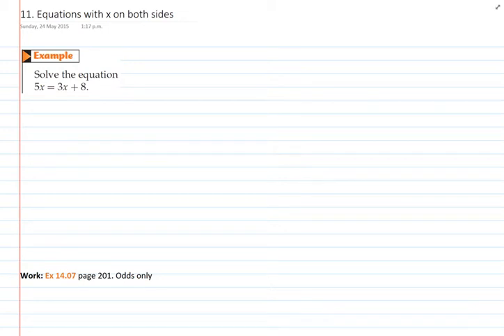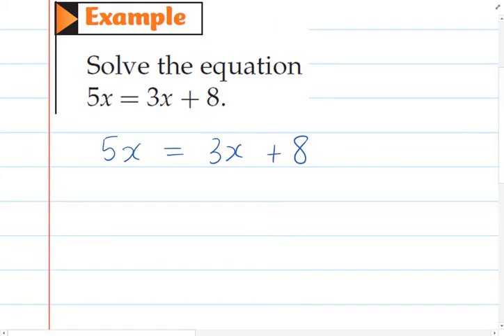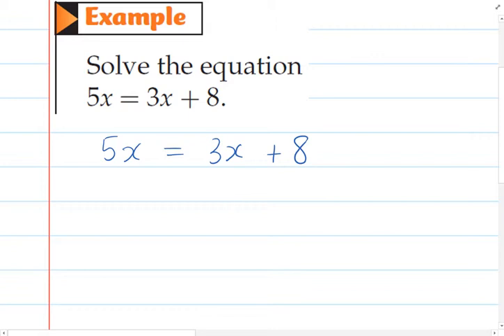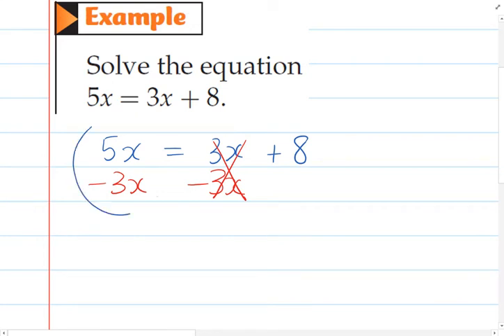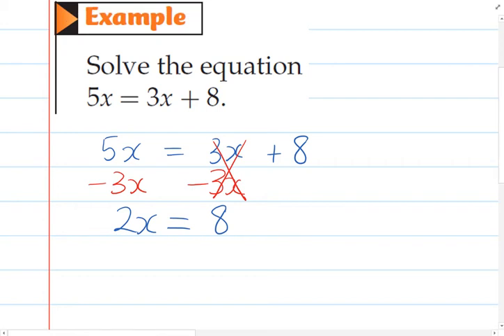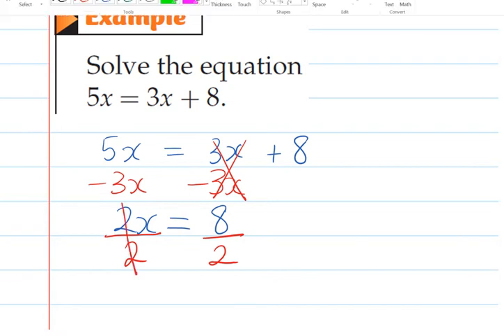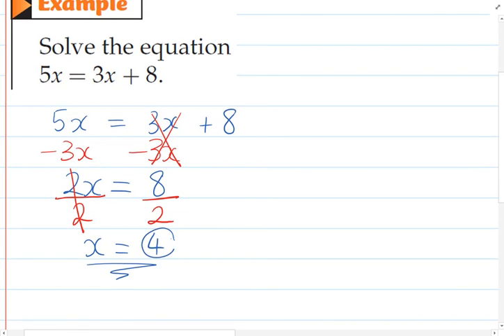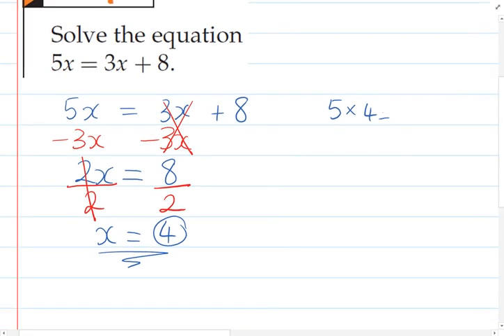Solving with x on both sides